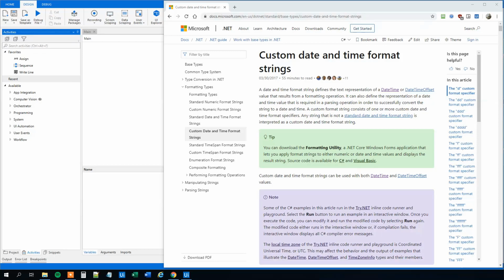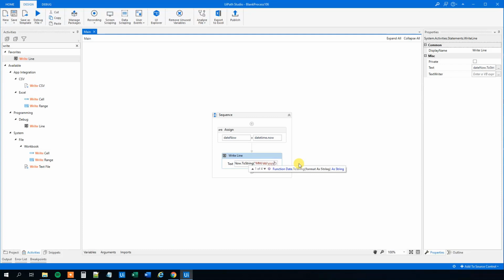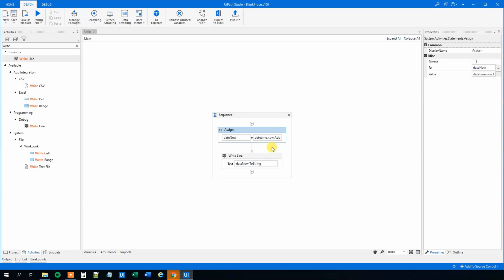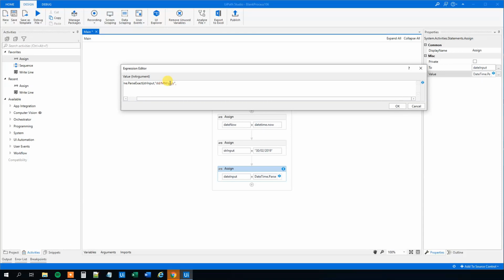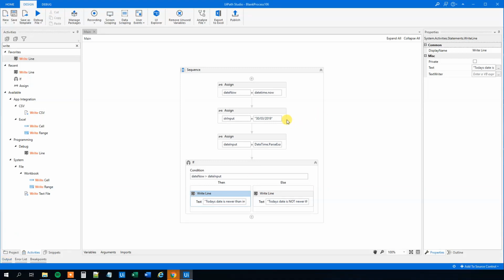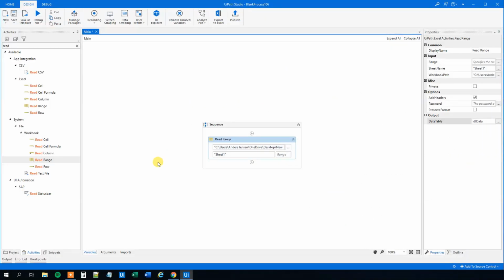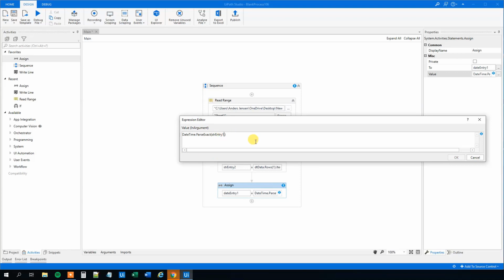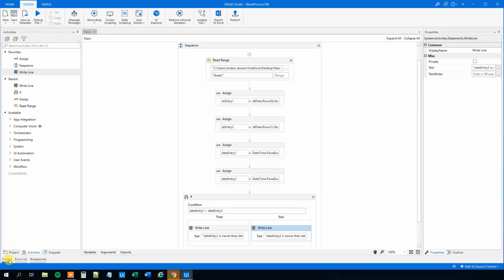UiPath - .net DateTime - Full Tutorial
A UiPath .NET DateTime variable holds the date and time down to milliseconds, and this full tutorial shows how to format, convert and compare dates.

Start with an "Assign" that stores DateTime.Now in a variable of type System.DateTime, and print it with a "Write Line" and .ToString. The default output shows month, day, year and time, but the variable holds much more. Microsoft's .NET page "Custom date and time format strings" lists the format letters. A format string inside .ToString then prints the date with milliseconds, in another order or with a different separator. Methods like .AddMonths(1), .AddMonths(-1) and .AddYears(-10) add or subtract time. A date from Excel or another program comes in as a string. DateTime.ParseExact converts it with the input format and System.Globalization.CultureInfo.InvariantCulture. An "If" then checks whether one date is greater than another, which means it is newer. In the last example, "Read Range" reads an Excel sheet with two dates into a data table. Rows(0).Item("Date").ToString pulls the first date out as a string and Rows(1) the second, before ParseExact converts both and an "If" shows which entry is newer.

TOP LEARNINGS
🔹 Capital MM means month, small mm means minutes
🔹 A single d prints the day without a leading zero
🔹 ParseExact throws an exception when the string holds a February date that does not exist

Dates read from Excel carry a time of midnight that the sheet does not show, and the ParseExact format for them includes hours, minutes and seconds. With entry 1 changed to 2019 in the sheet, the "If" takes its other branch, and its "Write Line" reports entry 2 as newer.

CHAPTERS
0:00 Intro
0:35 Convert DateTime to a string
2:20 Custom date and time format strings
6:10 Add or subtract months and years
7:50 Convert a string to DateTime with ParseExact
11:35 Exception for a date that does not exist
12:25 Compare two dates with an If
15:15 Compare two dates from Excel
15:50 Read Range into a data table
19:40 Convert the Excel strings to DateTime
22:15 If: Which entry is newer